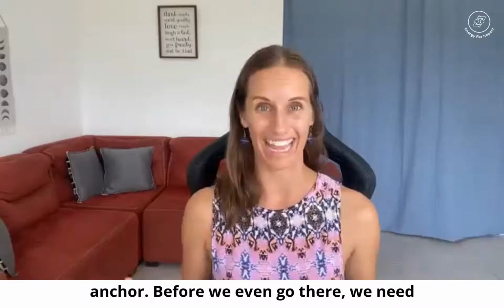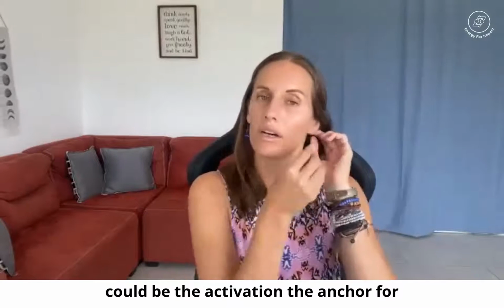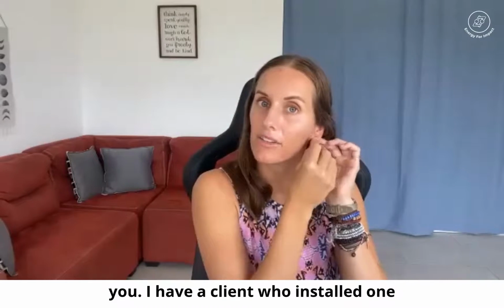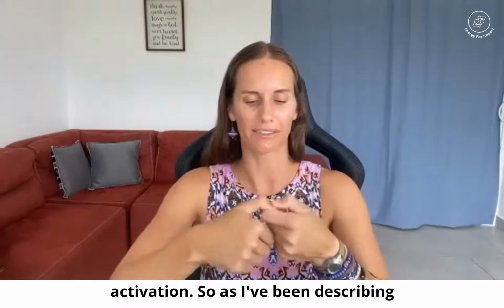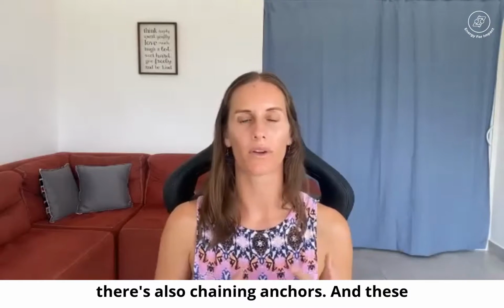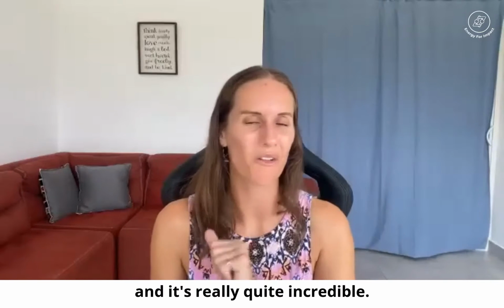Anchoring into who and how you want to be ⚓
I love to use anchoring with my 1:1 clients to help them consciously create who and how they want to be in their life! ⚓

It begins by choosing the emotional states that you want to embody 💖

Then empowering you to be able to feel the emotion in an instant ⚡

Essentially it's like installing your own 🪄 magic button 🪄

One that you can activate whenever you want to feel that way!

Yes indeed, you're a wizard, Harry 😏

Hmmm, but how can this help me? 🤔  Great question!

➡️  What if the next time you needed to have an uncomfortable conversation, you were able to assist yourself to feel calm and compassionate by activating your anchor.

➡️  Or perhaps you have trouble sleeping? Imagine the next time you're going to bed, being able to feel relaxed and at ease, simply by pressing gently on the anchor you've installed to support you!

Intrigued? Excited? Well, you can experience it for yourself in this EFI Community Class replay! Yay! 🎉

Set yourself up for success by:

✨ Making it a date and blocking off at least 45-mins in your calendar.

✨ Choosing a space where you will be at peace, ease, and can comfortably be seated or lying down.

✨ Regulate yourself before you begin so that you are primed for the session!

➡️ Experience Anchoring for yourself inside a personalized Emotional Fitness Coaching session

💗 I'd love to know below, which emotional states did you anchor in during this session? ⬇️